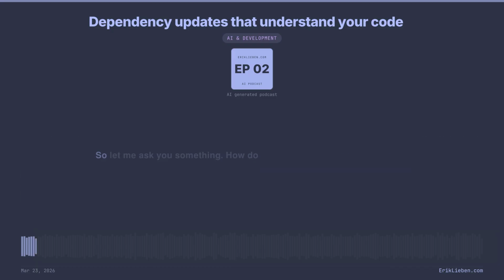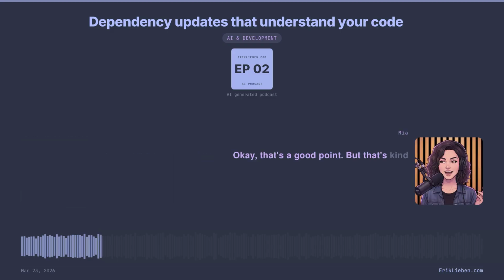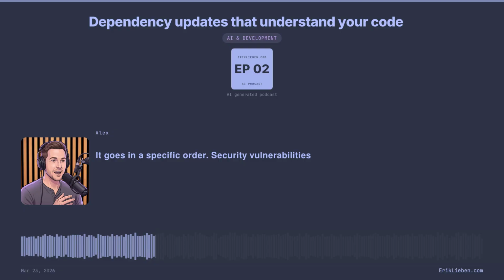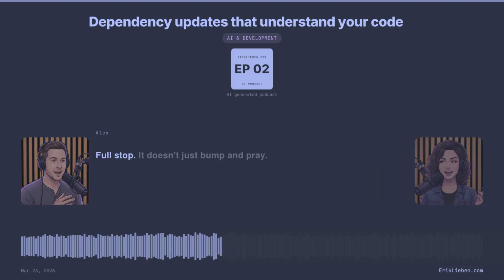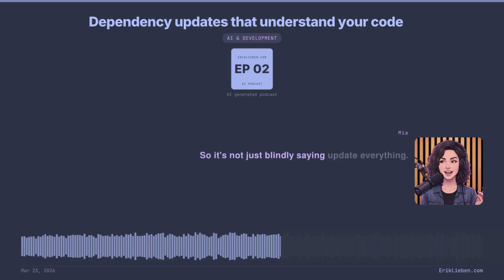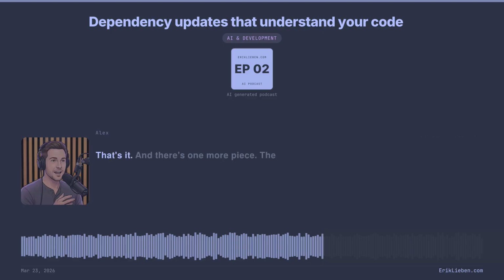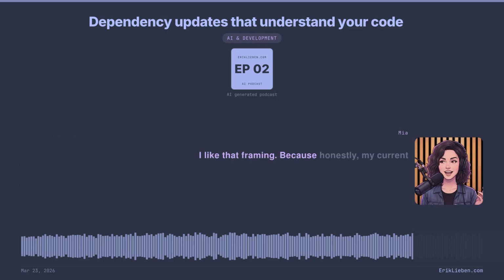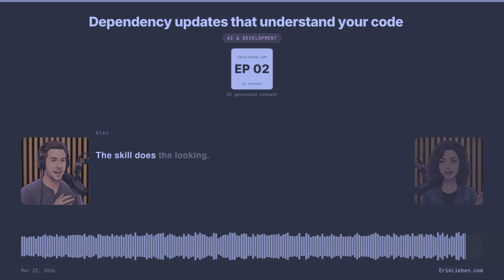E02 - Dependency updates that understand your code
Dependency updates that understand your code

Dependabot and Renovate see version numbers. They don't read your code. Alex and Mia dig into part 2 of the agentic (.NET) developer workflow series: a /dev-dependency skill that reads changelogs, scans your codebase for affected patterns, and actually says "don't update yet" when the ecosystem isn't ready.

The core pitch: stop treating dependency updates as a version-number problem. Treat them as a code-change problem.

## Chapters
0:00 Intro
0:18 How do you handle dependency updates?
0:40 The problem with Dependabot & Renovate — they see versions, not code
0:53 Newtonsoft.Json MaxDepth — the silent behavioural break
1:28 Behavioural vs signature changes — the contract changes
1:50 The "who broke the build" problem with grouped PRs
2:13 The /dev-dependency skill — risk-stratified audit
2:35 Priority order: security, patch, minor, major, deprecated
2:47 Code-level impact analysis — beyond a red GitHub badge
3:13 Grouped packages (Aspire family) vs individual minors
3:47 Major updates: read the changelog, scan the codebase
4:29 The ESLint 8→9 migration — and why the skill says "wait"
5:14 Transitive vulnerabilities — tracing three levels deep
5:49 The learning loop — history becomes workflow context
6:31 A skill that reads every changelog, even on Friday
6:56 Deprecated packages need a migration plan, not a swap
7:32 Tedious research off the plate, human keeps the decisions
7:59 Why this matters in .NET Aspire + Angular projects
8:24 Takeaway: stop treating updates as version bumps
8:49 Outro

## About this podcast
"Erik's blogs podcast" is an AI-generated conversation between two hosts, Alex and Mia, based on blog posts from eriklieben.com. Topics cover .NET, TypeScript, Azure, event sourcing, developer experience, and how AI changes the way we build software.